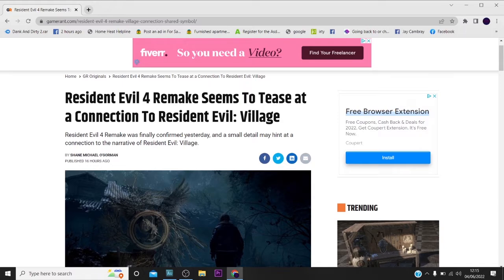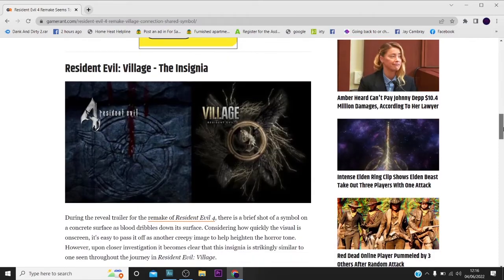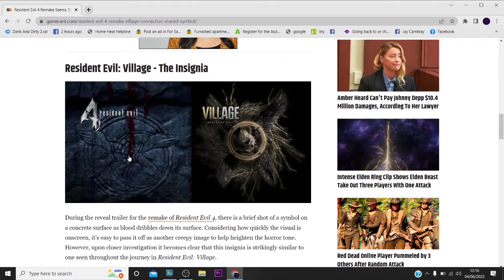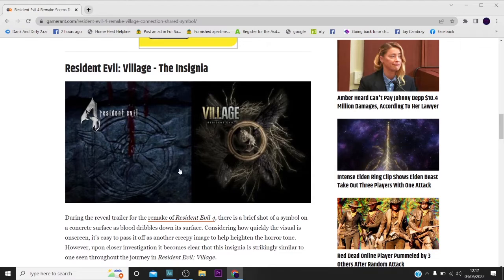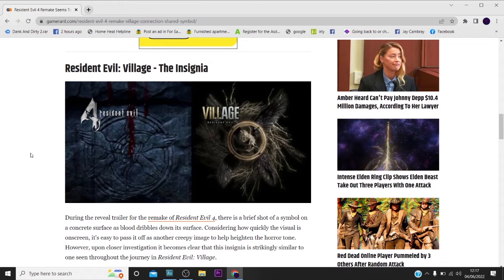Resident Evil 4 Remake Might Connect To Village.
A day after the trailer for RE4 remake dropped we already have theories regarding connections to previous and current games in the timeline, this video covers a possible connection to Village.